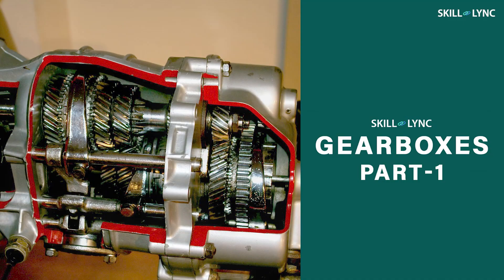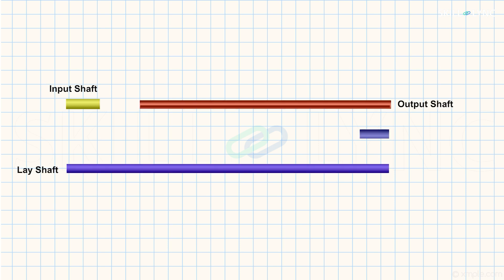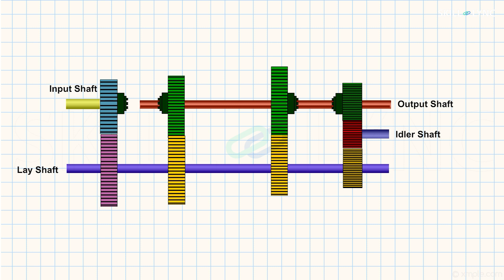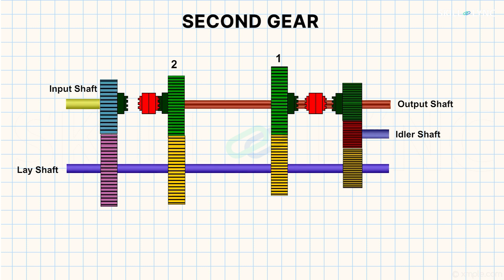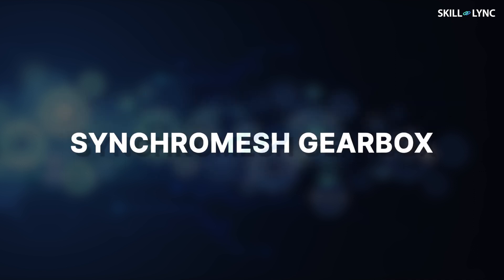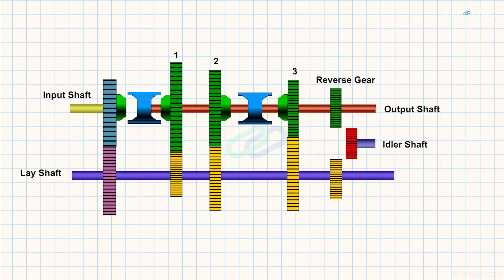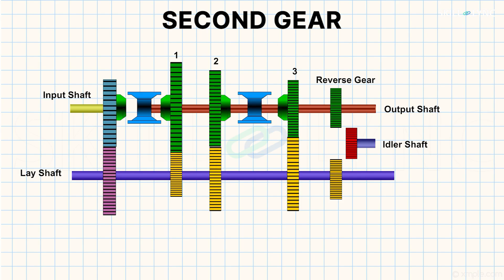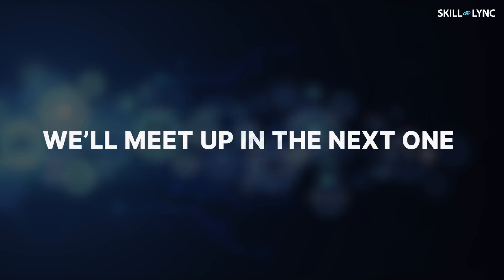Manual Gearboxes (Part - 2) | Skill-Lync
In one of our previous videos, we have discussed what a gearbox is, why it is necessary and how it works. We have also seen a simple type of gearbox, that is, Sliding Mesh Gearbox.

But, there is a lot more to learn about gearboxes. In this video, we have explained the other two types of manually operated gearboxes - Constant Mesh Gearbox and Synchromesh Gearbox.

The construction and working of both the gearboxes are almost the same except the fact that constant mesh gearboxes use dog clutches to engage the gears whereas synchromesh gearboxes use synchronisers to engage the gears.

We have clearly explained the construction and working of both the gearboxes along with their advantages and disadvantages.